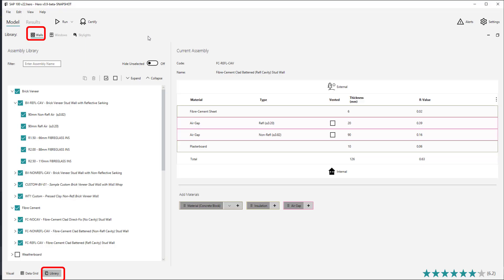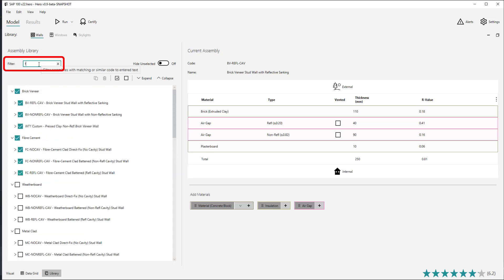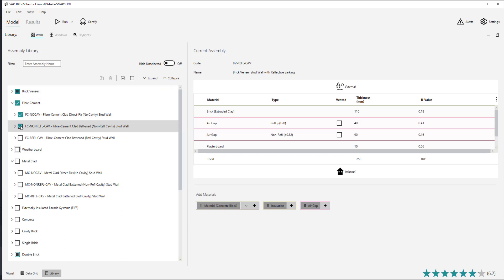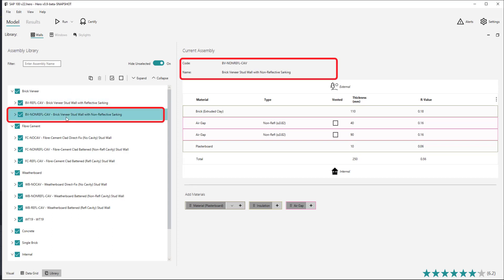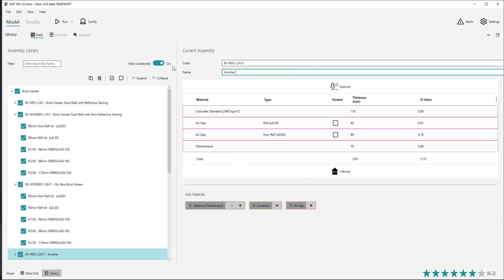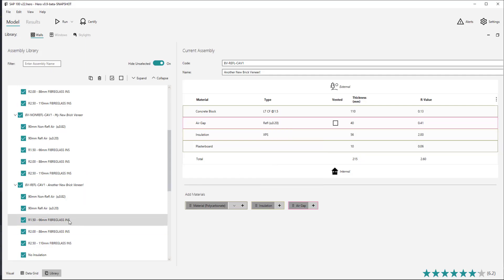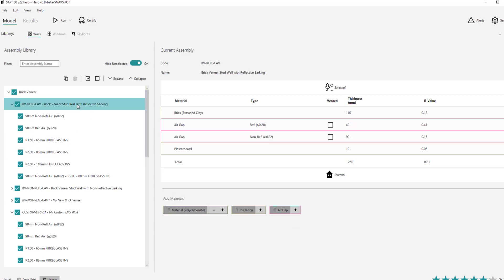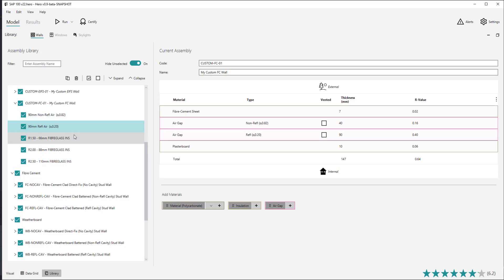Hero Energy Rating Software - Wall Library